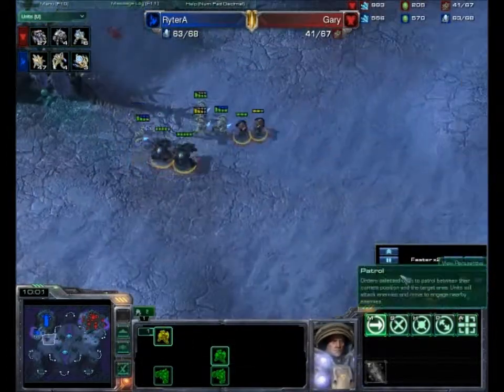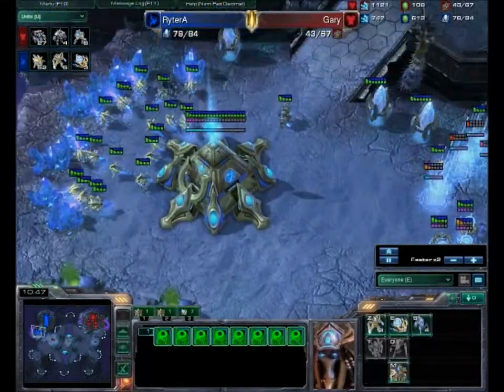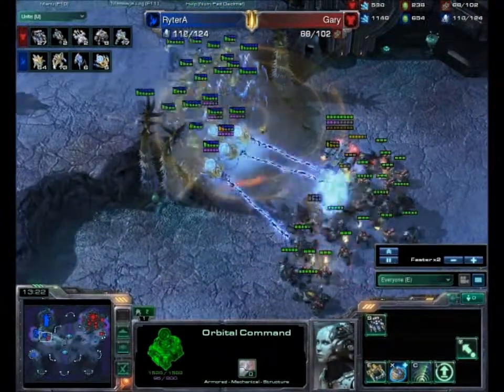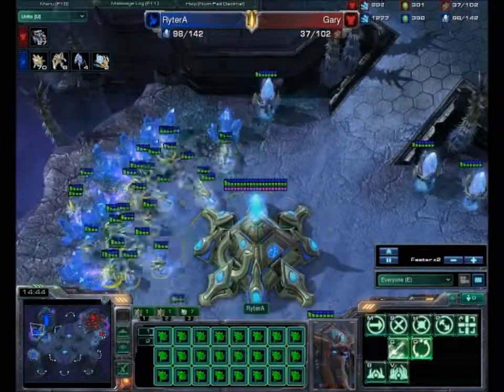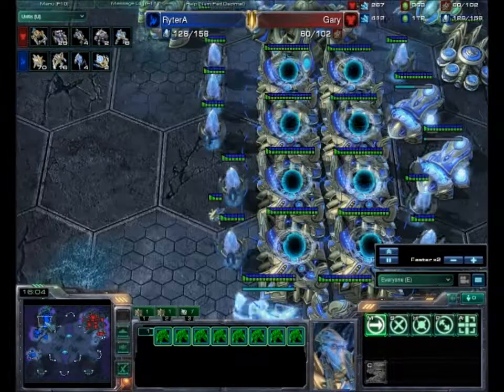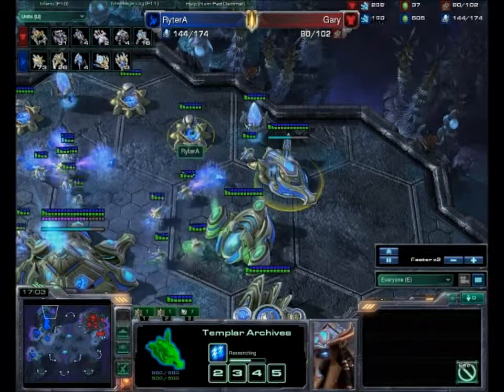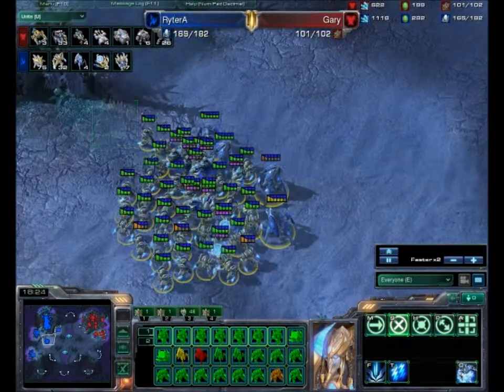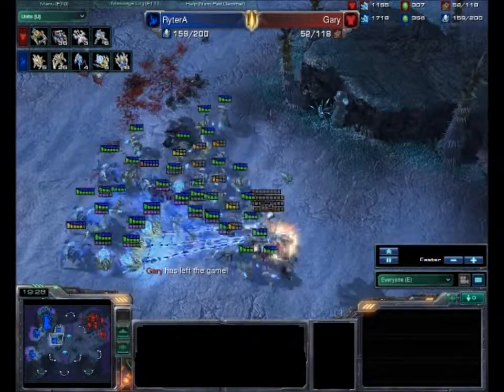RyterA [P] vs Gary [T] 2 Baracks aggression vs. FE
Funderful defense against 2 rax early aggression.